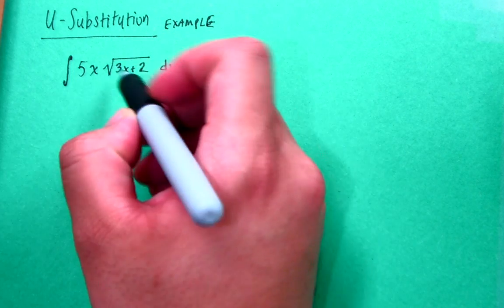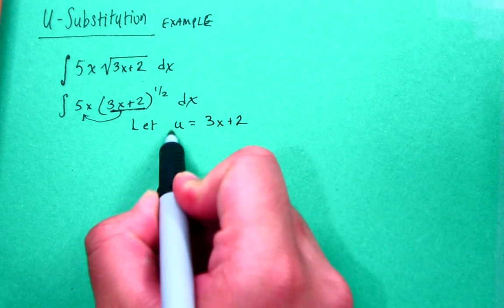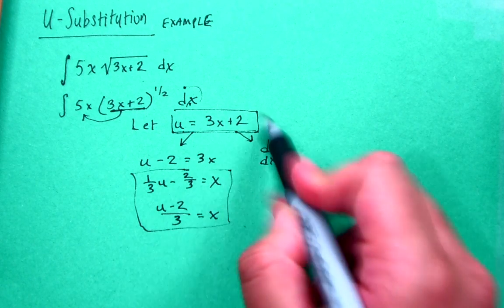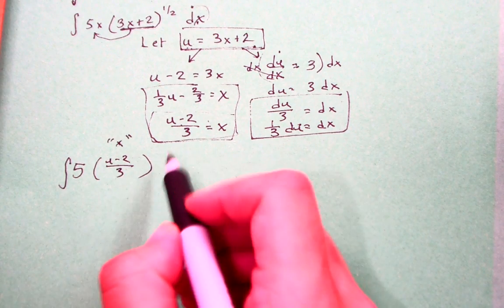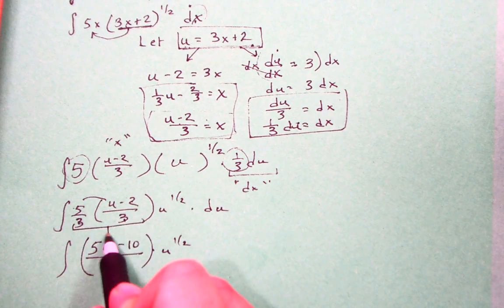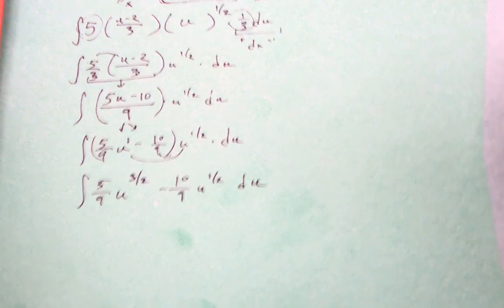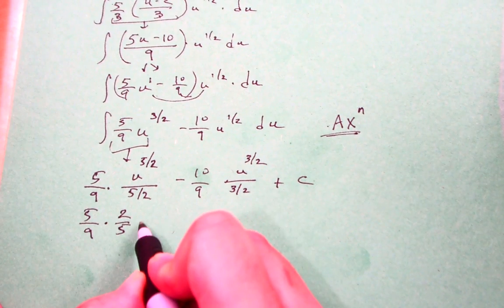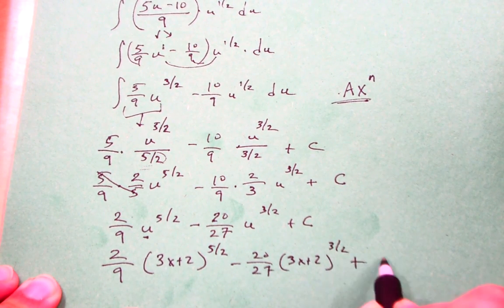U Substitution for indefinite integration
AP Calculus example